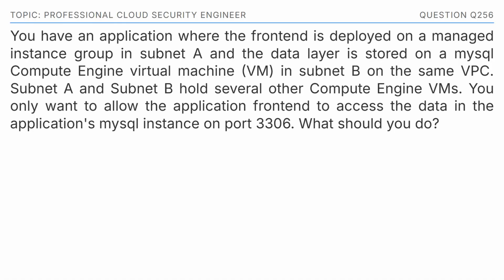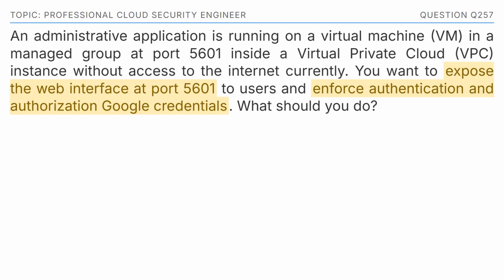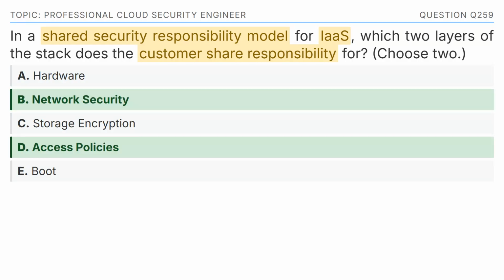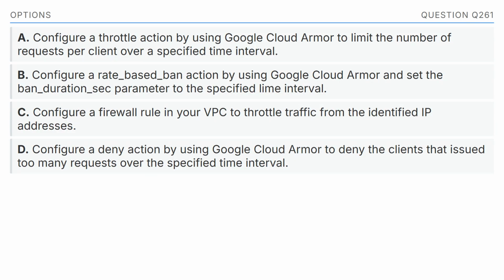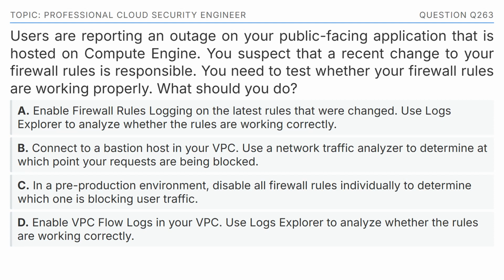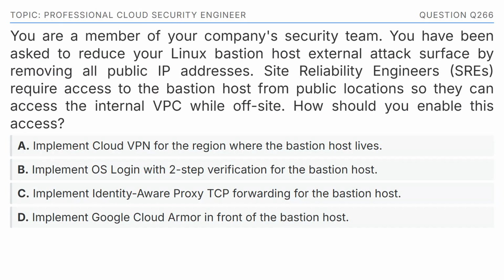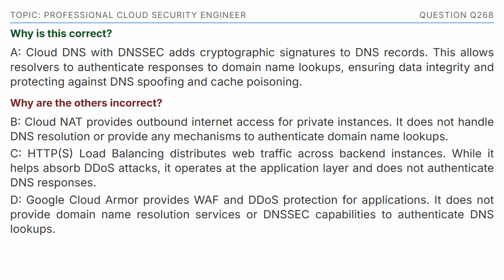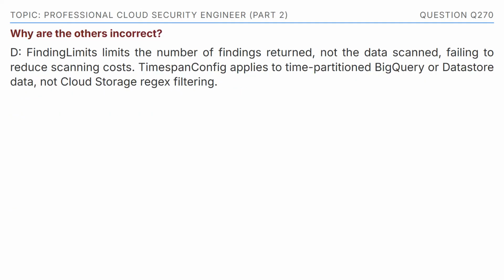Google Professional Cloud Security Engineer Practice Exam | Part 18